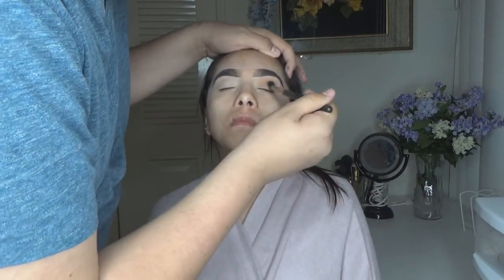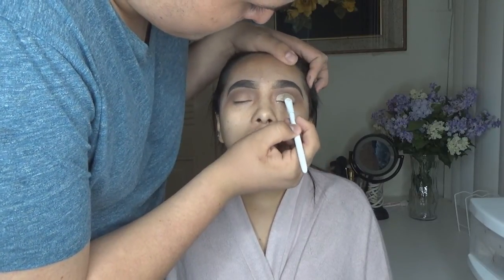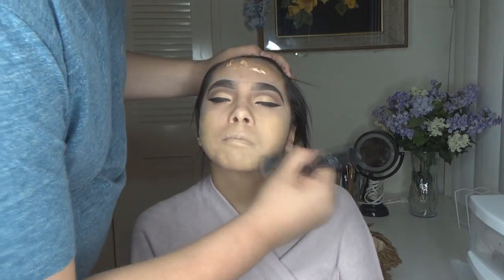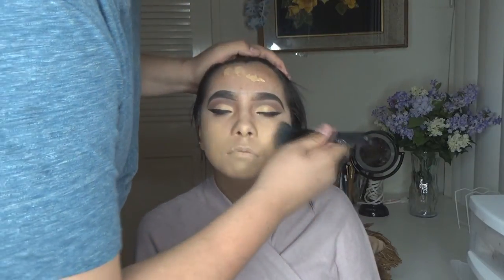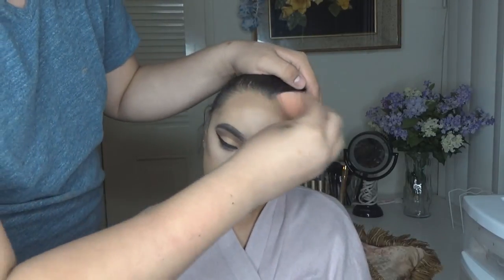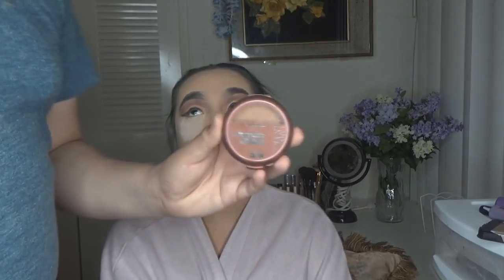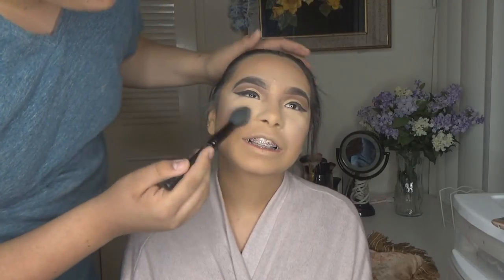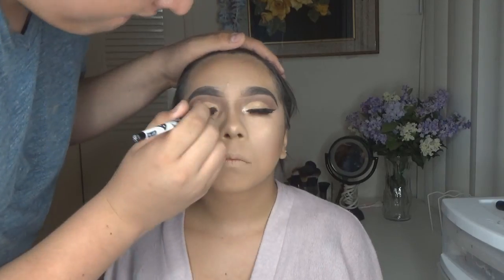Fall Makeup Look | Client Makeup tutorial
Products listed
NYX contouring kit
Urban decay tightening primer
Select lashes (s99)
Abh highlight kit
Nyx stay matte setting spray
Gwen stefani blush palatte
Coty Airspun
Morphe brushes 35o palette
Abh liquid lipstick

Instagram.com/makeupbyjay07
Instagram.com/xenacastro
Twitter.com/makeupbyjay07